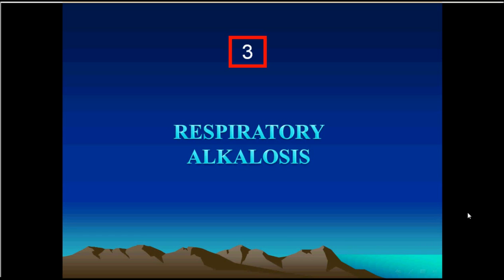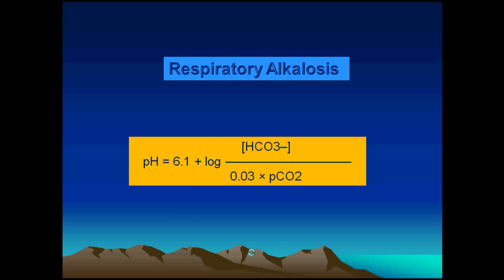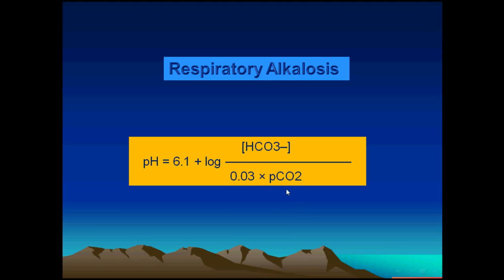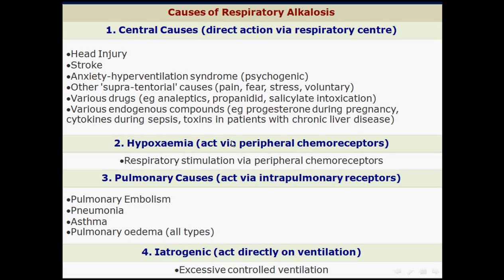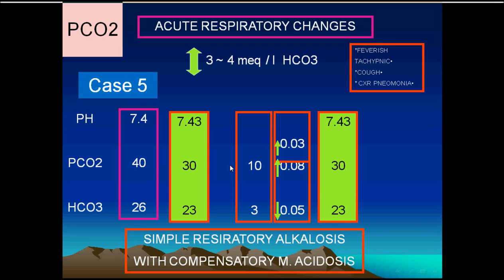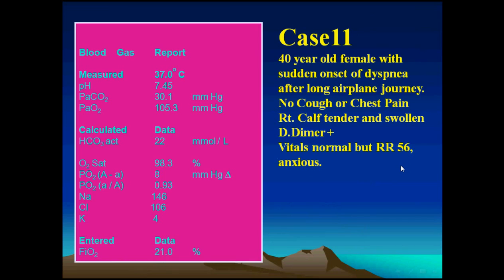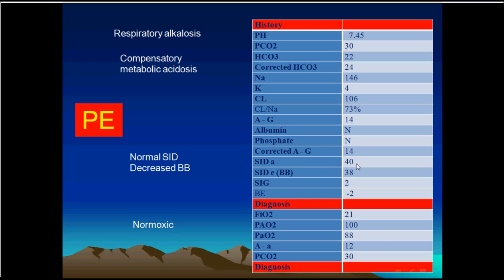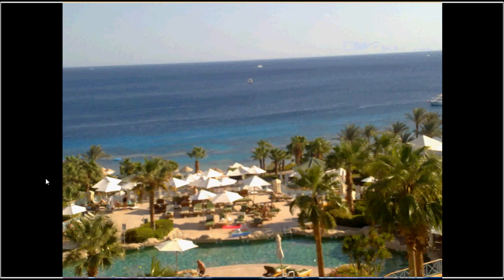Arterial blood gases interpretation Respiratory alkalosis 24/29(English)